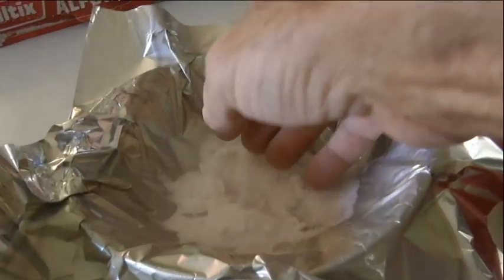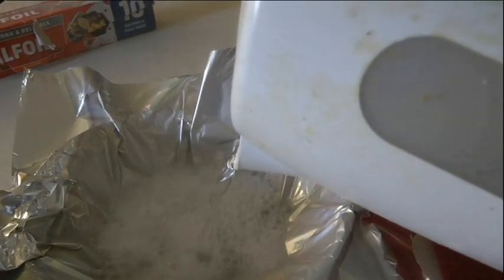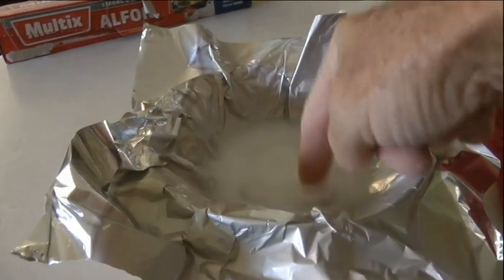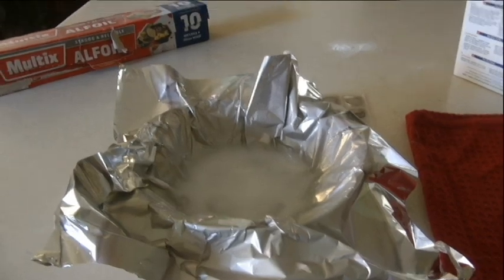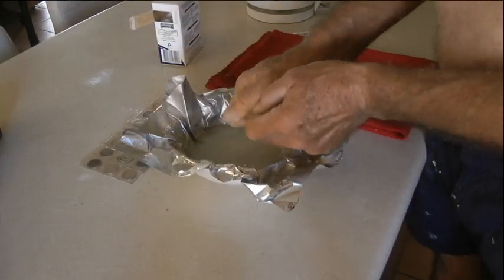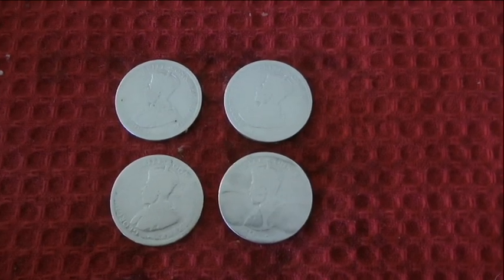How to clean old Silver coins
In this video i clean some of my old Australian sterling silver coins . Everything pre 1946 was 92.5 Sterling silver , everything after that was 50% silver and when we went to Decimal currency it was simply fake junk . This is how i clean my coins because i like shiny silver and i only have them for their Silver content , not for their Numismatic value as a coin collector .This process uses an Electrolytic process rather than a chemical polish which does not damage the underlying Silver  metal .  Cheers Ned . 👍